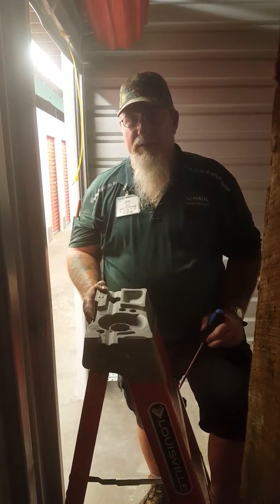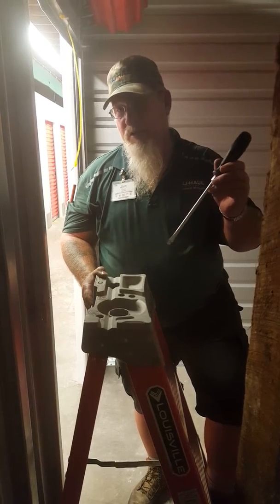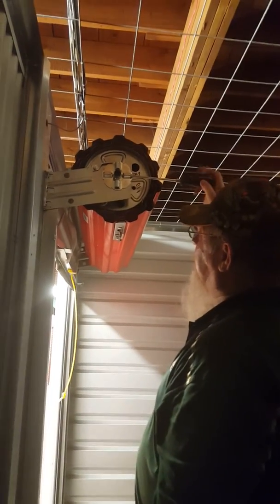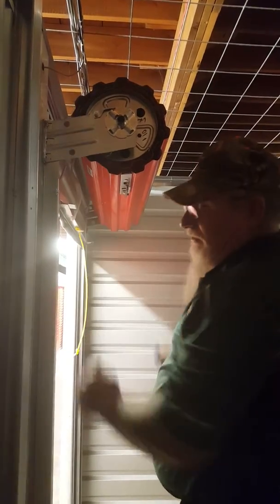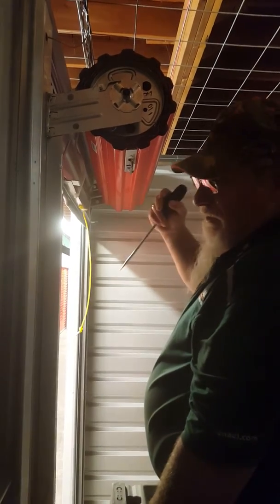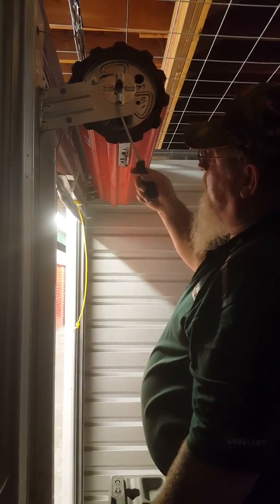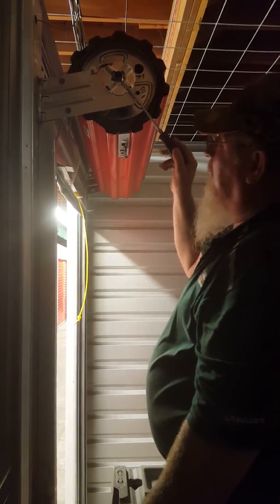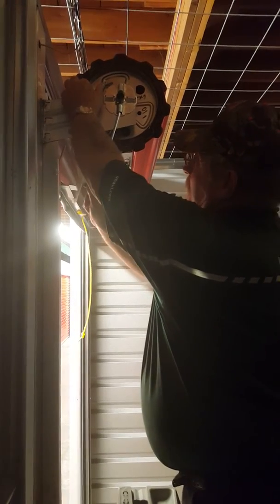storage door adjustments for roll up doors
Adjustments for roll up storage doors for ease of latching mechanism.